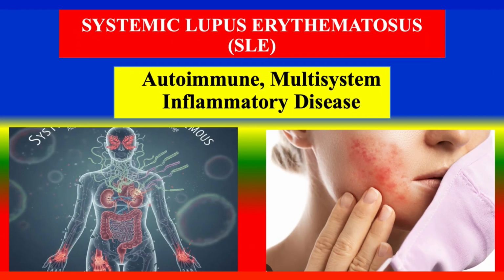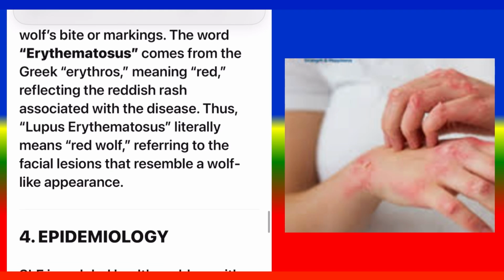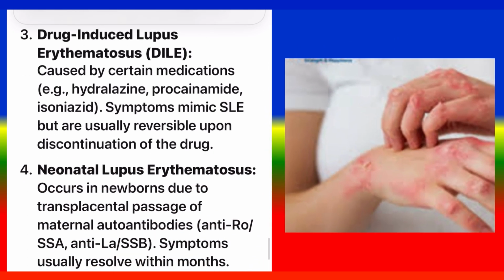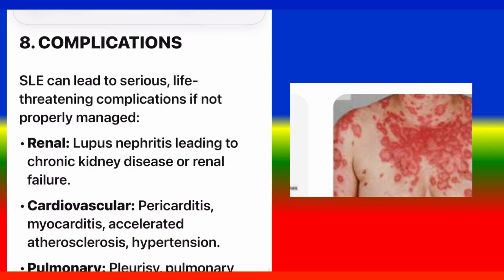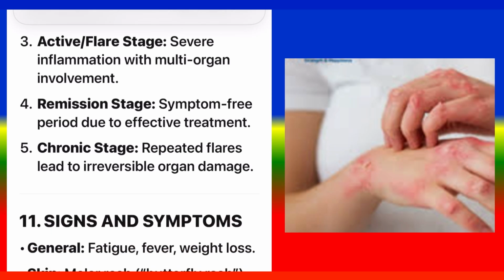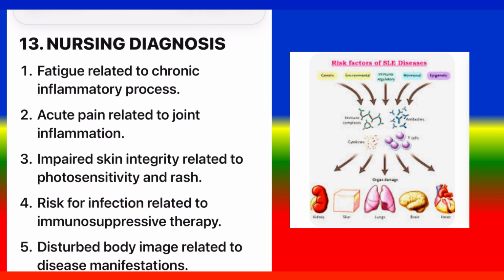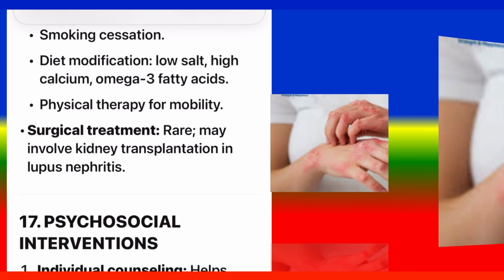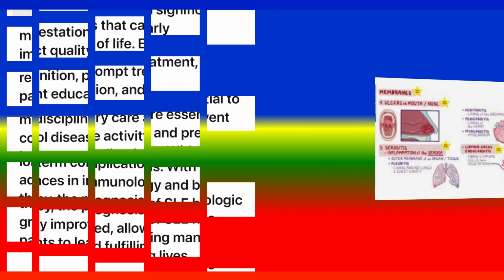SYSTEMIC LUPUS ERYTHEMATOSUS (SLE) - Definition, types, cusses, risk, signs diagnoses, treatment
Irritable Bowel Syndrome (IBS) is a common digestive disorder that causes abdominal pain, bloating, and changes in bowel habits.
This video explains its causes, symptoms, treatment, and nursing management in a simple and detailed way.
CONTENTS
1. Introduction ,  0:24
2. Definition , 1:09
3. Etymology 1:36
4.  Epidemiology 2:03
5. Types , 2:48
6. Cusses , 3:43
7. Risk factors 4:23
8.Complications , 4:44
9. Pathophysiology , 5:23
10. Stages 6:03
11.Signs and  symptoms , 6:29
12. Medical diagnoses, 7:02
13. Nursing diagnosis , 7:41
14. Medical management 8:05
15. Nursing  management, 8:36
16.Treatment options , 9:06
17.  Psycho social intervention, 9:28
18. Prevention 9:54
19. Conclusion 10:18
- Definition, types , cusses , risk factors , signs and  symptoms ,diagnoses,  treatment